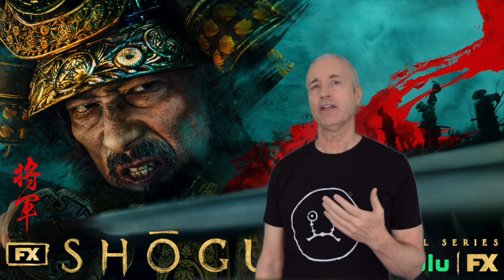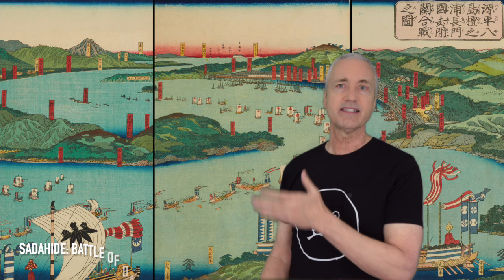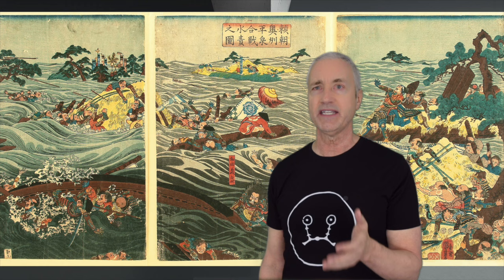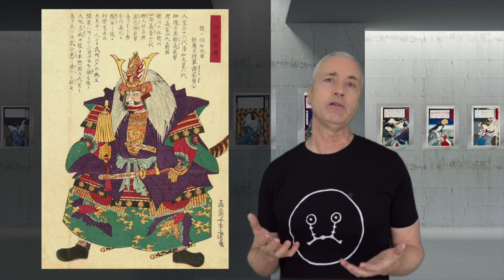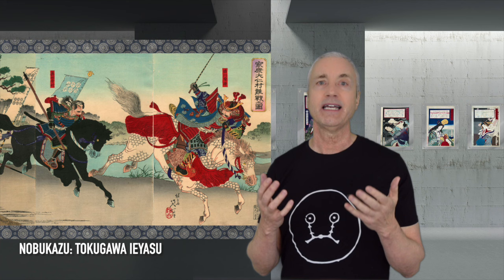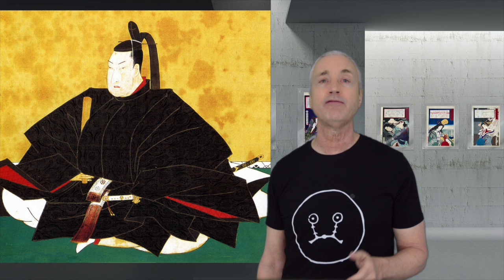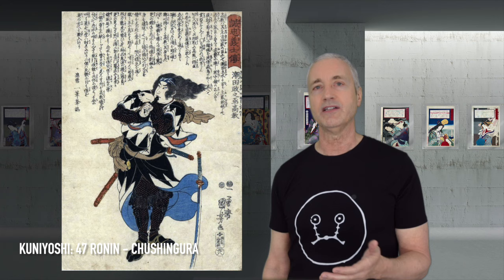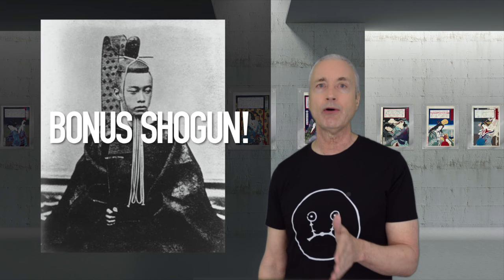My 3 Favorite Shoguns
Inspired by the new Shogun series on Disney, I'll discuss my three favorite shoguns and explore their reigns. The first shogun is Minamoto Yoritomo, then Tokugawa Ieyasu, and finally the "dog shogun" Tokugawa Tsunayoshi. We'll also look at some amazing woodblock prints by artists such as Yoshitoshi, Hiroshige II, Kuniyoshi, Sadahide, Kuniteru, Kunisada and others.